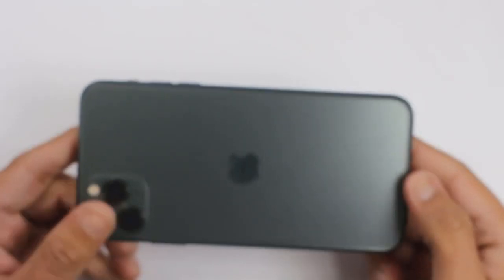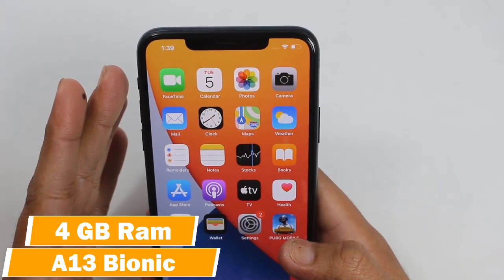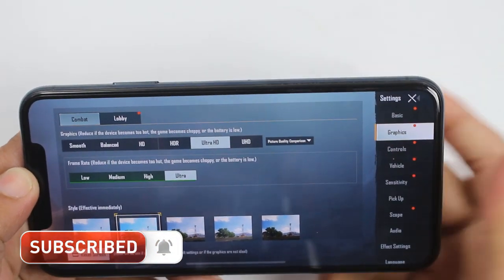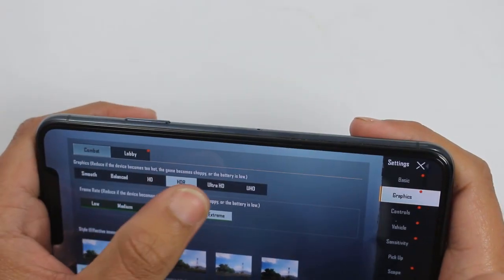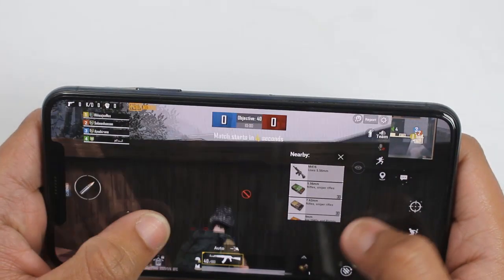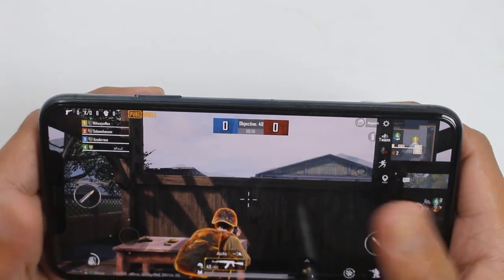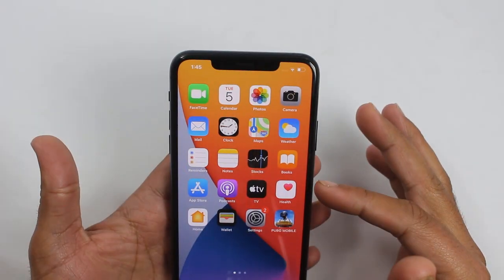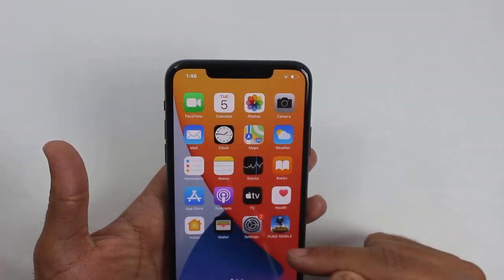PUBG MOBILE TEST | iPhone 11 Pro Max PUBG MOBILE TEST - ULTRA + ULTRA HD Graphics Test🔥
iPhone 11 Pro Max Pubg Mobile Test - iPhone 11 Pro Max Pubg Test -  iPhone 11 Pro Max Graphics - iPhone 11 Pro Max Ultra + Ultra HD Test.

its time to do pubg mobile test on apple iphone 11 pro max pubg mobile test as the iphone 11 pro is running on ios 14.1 version as i am about to okay pubg game on ultra + ultra hd graphics so i am also so excited for the pubg graphics so lets see the pubg gameplay, fps and smoothness on 11 pro max in 2021.